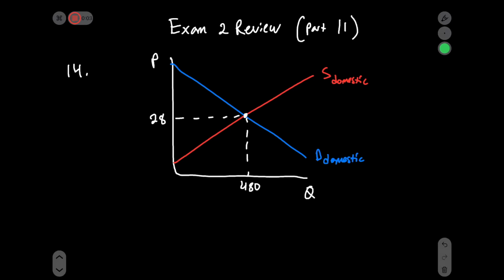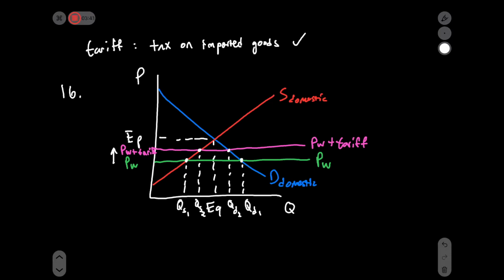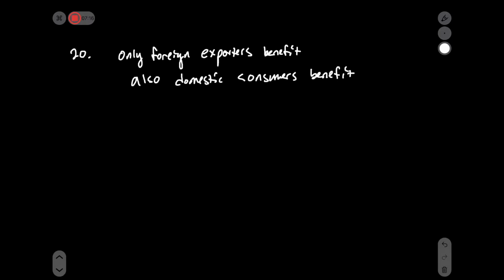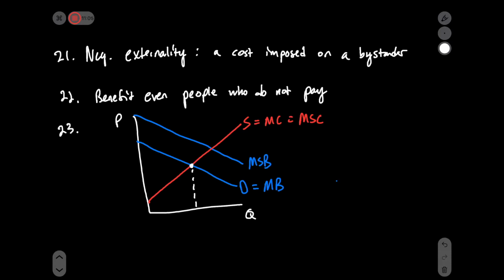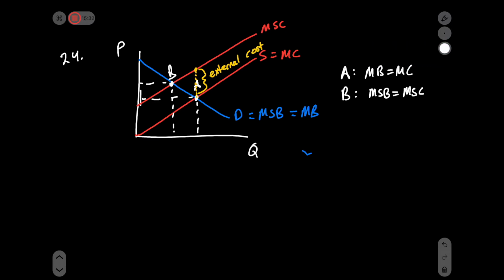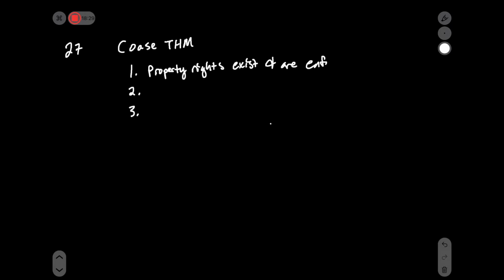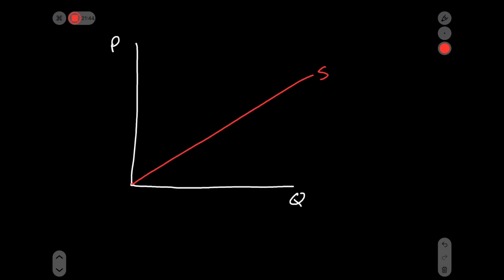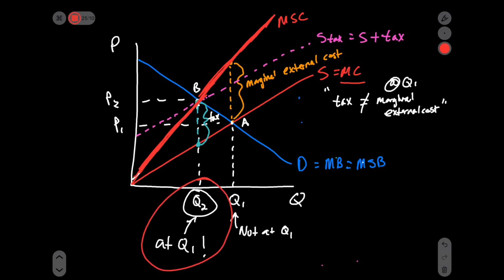Exam 2 Review Part 2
Principles of Microeconomics Exam 2 covers price controls, taxes, subsidies, international trade, tariffs, externalities, and types of goods.